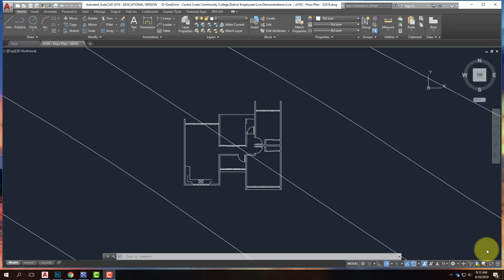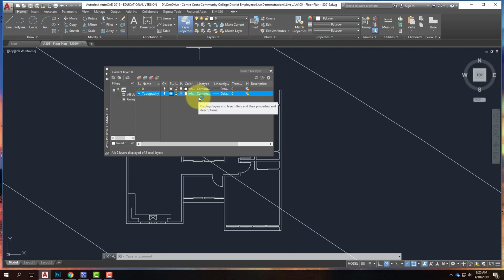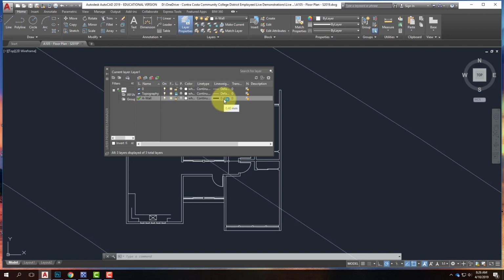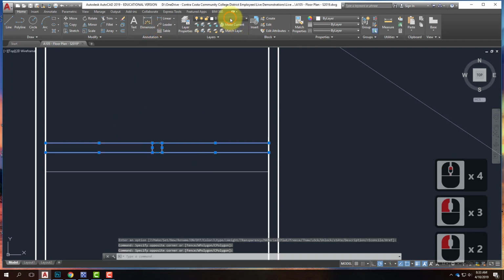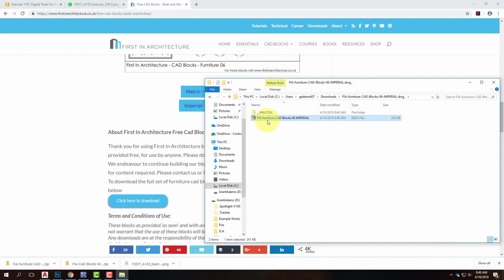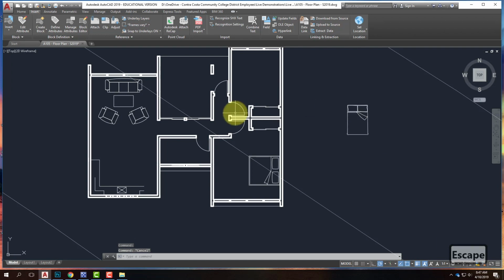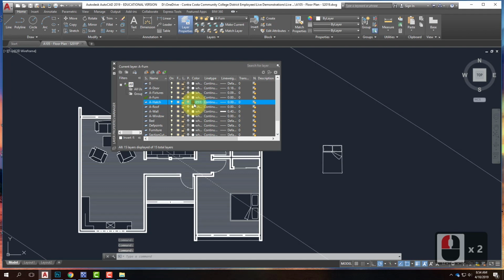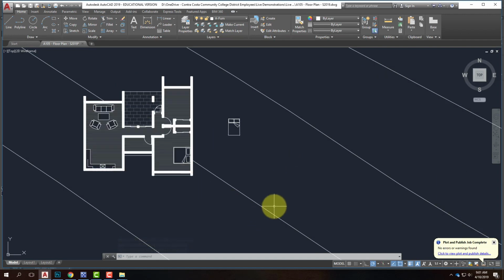Lecture 119 - Improving Readability in AutoCAD (Spring 2019)